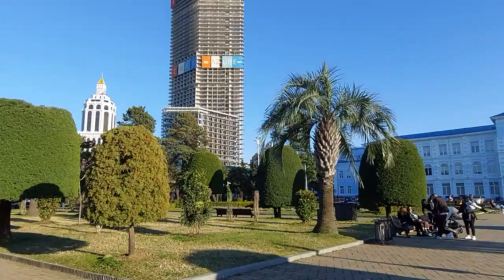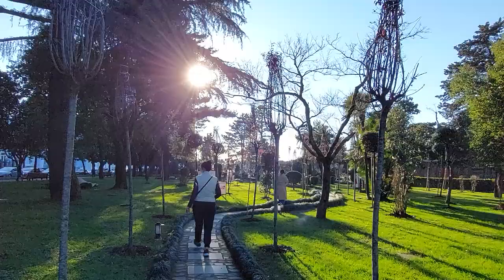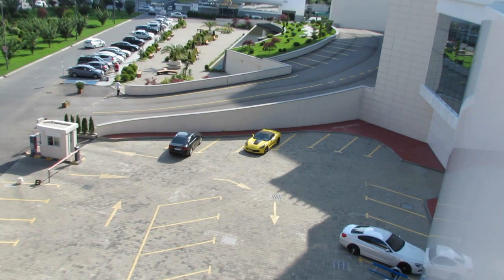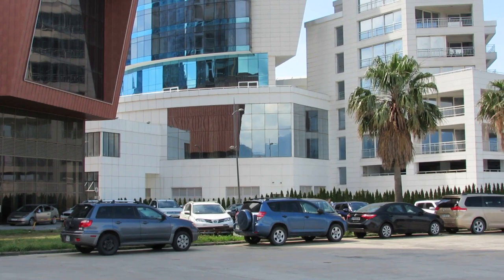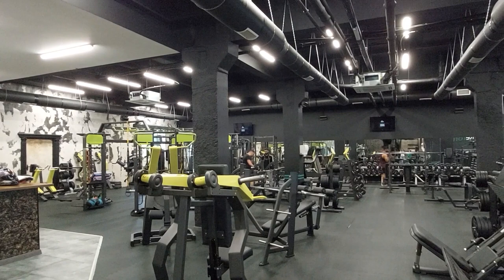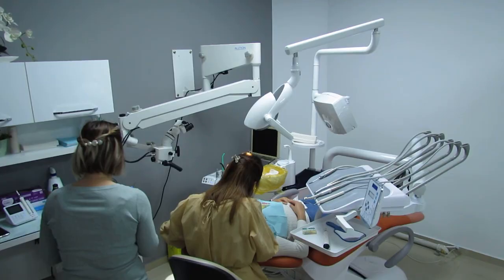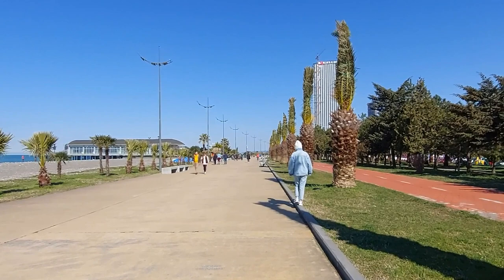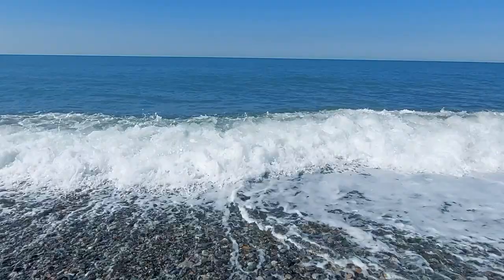Batumi Living Costs I Food & Service Prices I Weather Conditions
Here is a brief information about the current prices on the market and living conditions in Batumi. Generally, there is an increasing trend in prices for any kind of products and services in Georgia.

00:00 - 03:05   -   living conditions
03:05 - 05:40   -   food & service prices
05:40 - 06:50   -   weather conditions